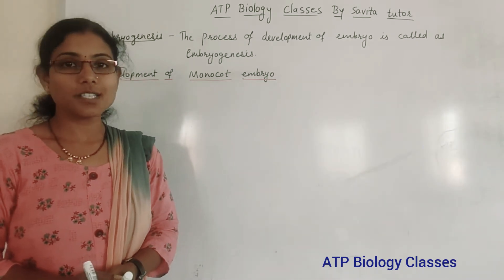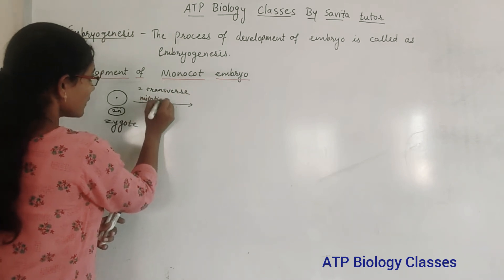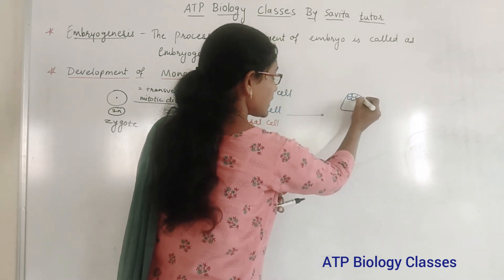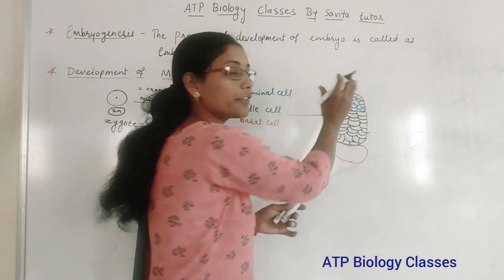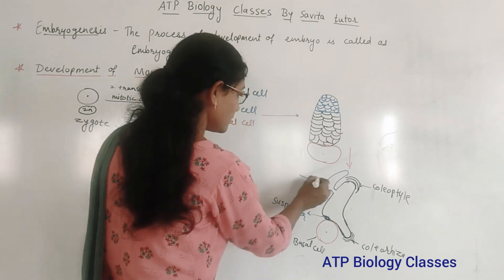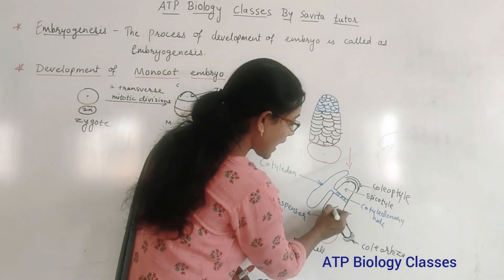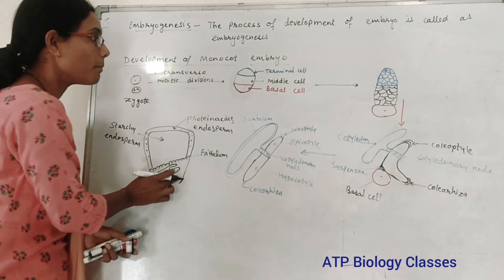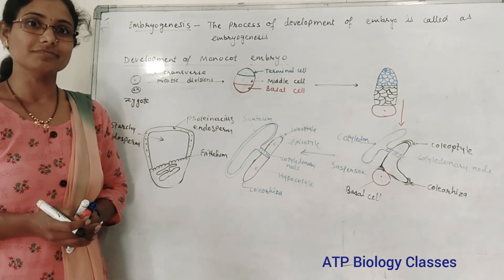Embryogenesis :- Development of of Monocot Embryo by Savita tutor// ATP Biology classes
by SAVITA tutor
by atp  biology classes